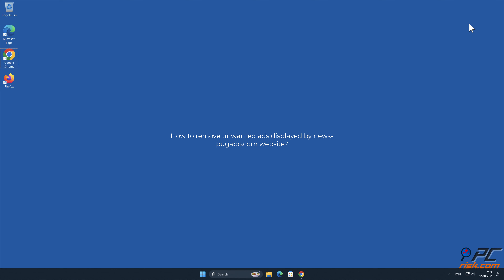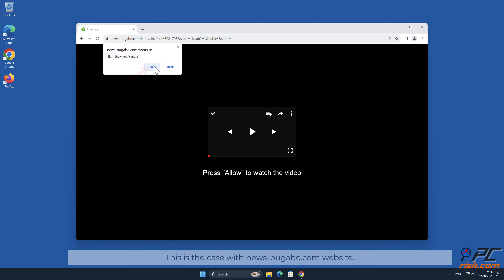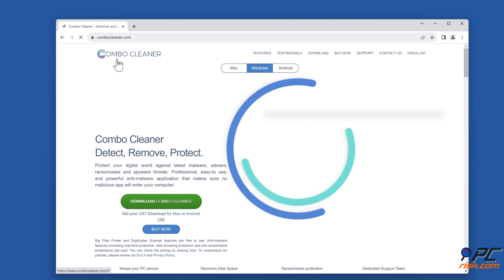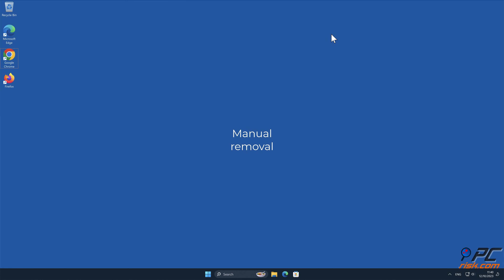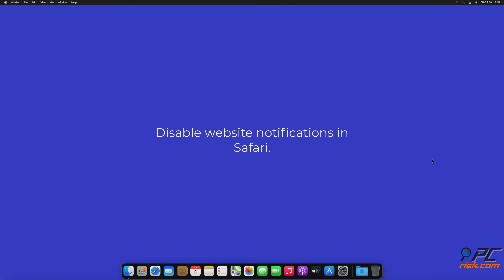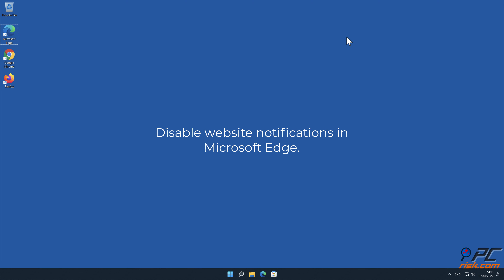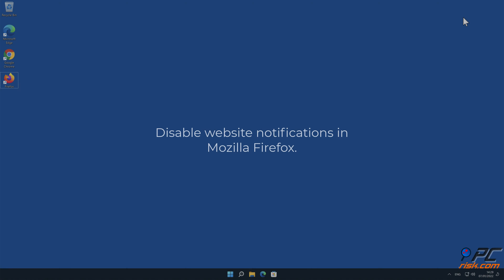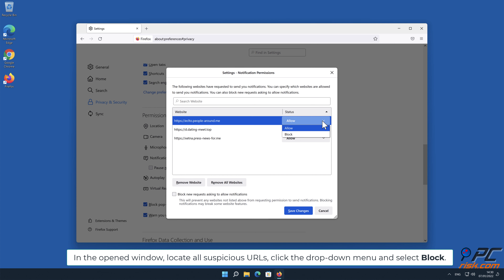news-pugabo.com ads - how to remove?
Video showing how to remove unwanted ads displayed by news-pugabo.com website.